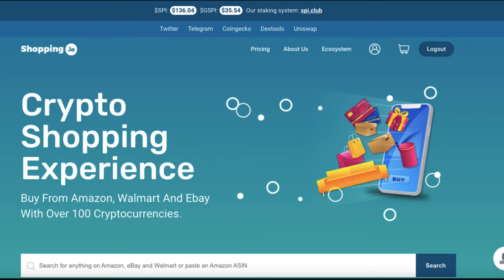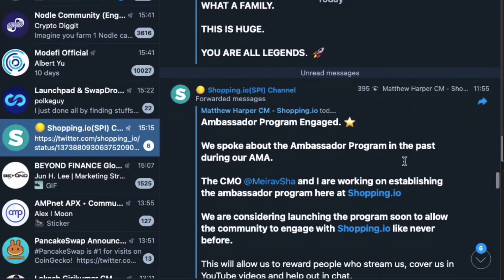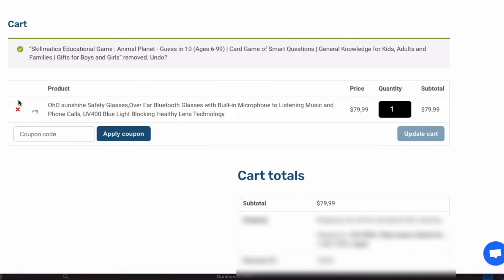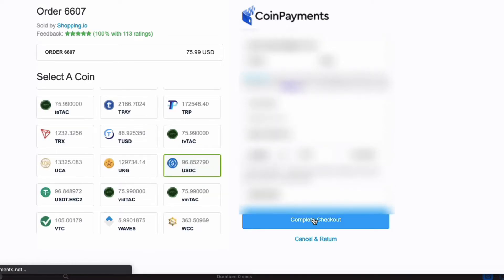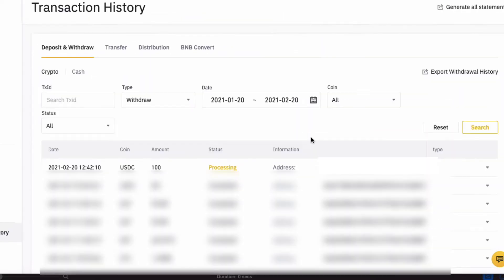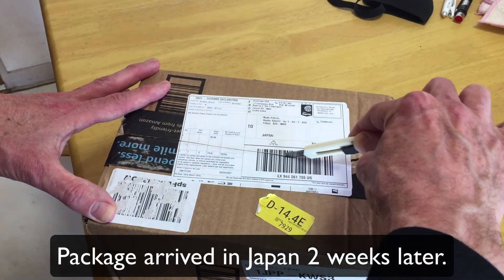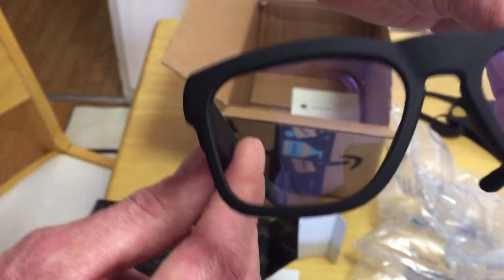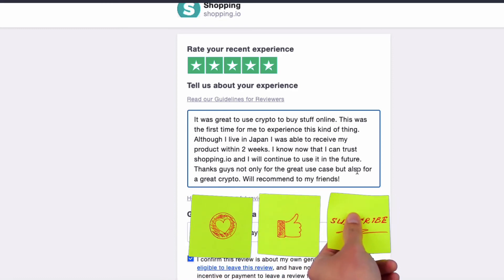How to use use your Crypto to buy products on shopping.io Step by Step tutorial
In this tutorial I give a step by step walkthrough on how to use your crypto to buy almost anything with shopping.io.  Shopping.io allows you to use your crypto on Amazon, Ebay and Walmart and more. I hope you find this tutorial useful.

0:00​ Why I initially became interested in shopping.io .
0:37 Recent developments with SPI
1:14 Start the tutorial
3:27 Unpacking the ordered merchandise
2:52 Go to gspi.finance to claim your rewards from staking SPI token
4:46 Making a trustPilot review to help support Shopping.io.
5:16 Support this channel. Give us a sub, like and comment and even share!